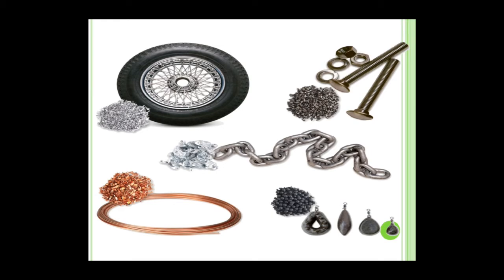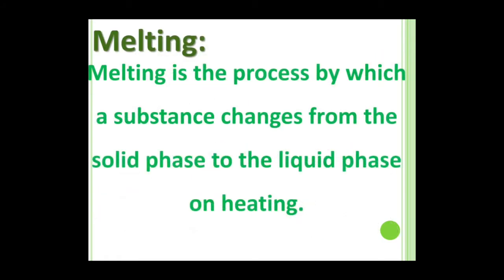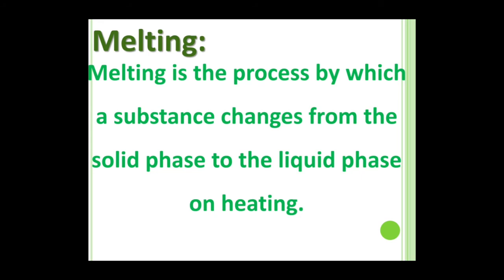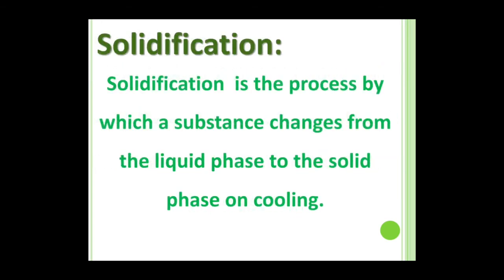Class 6 Science Chapter 6 - Changes around us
Presented by
Mrs. Noopur Trivedi